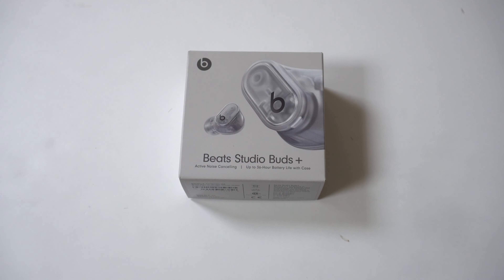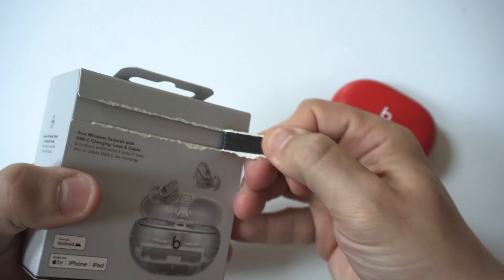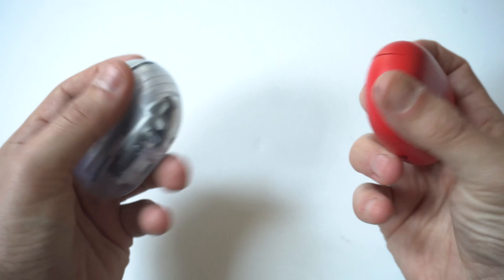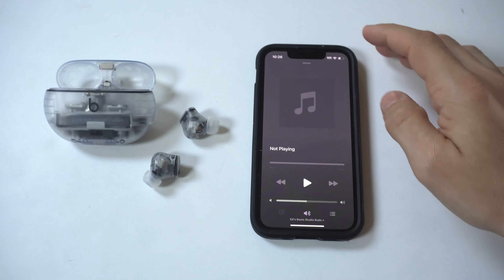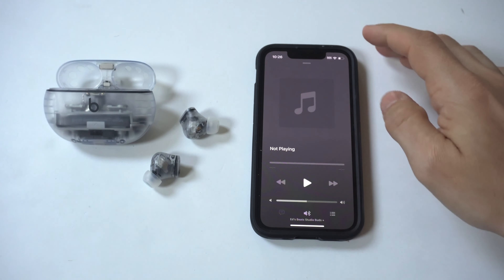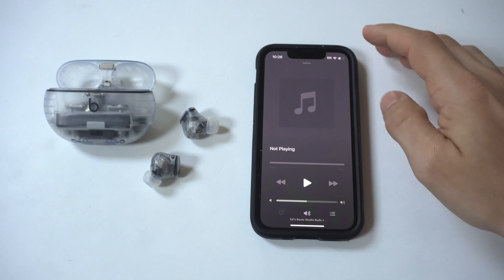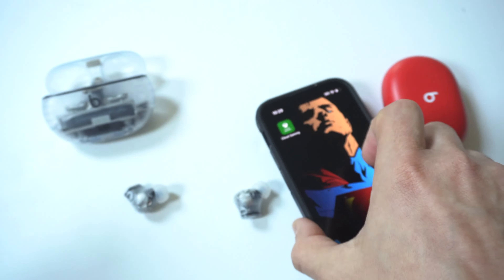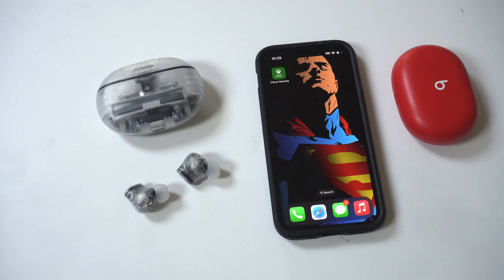Beats Studio Buds Plus Unboxing - Transparent & Awesome!